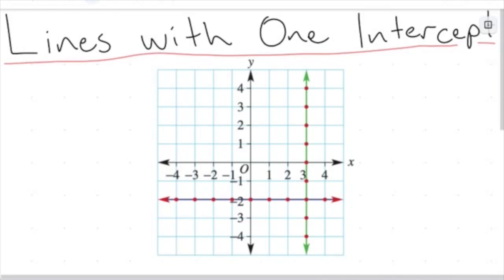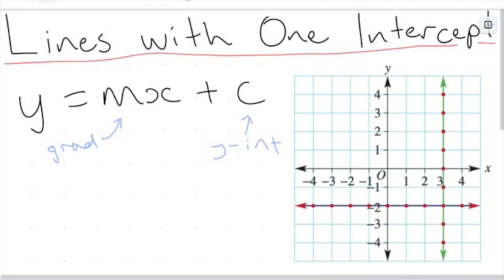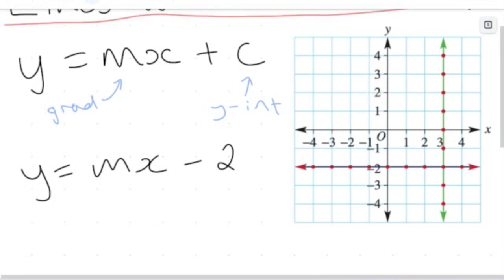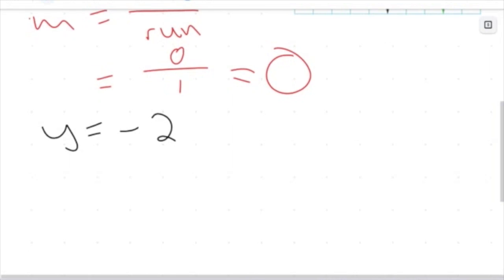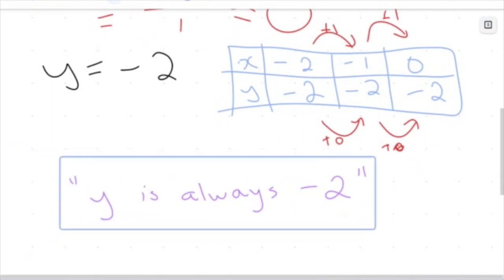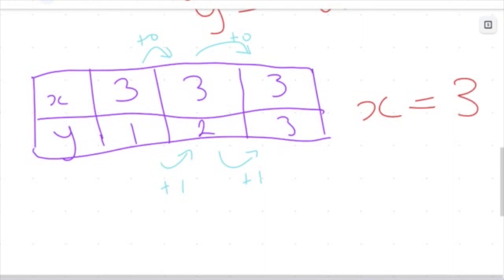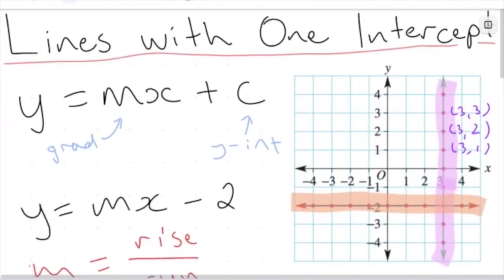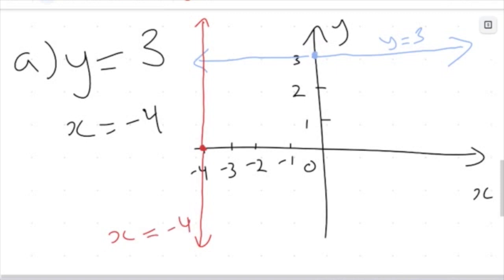Horizontal and Vertical Lines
In this video we will look at a strategy for sketching graphs which first requires us to find its x and y intercepts.